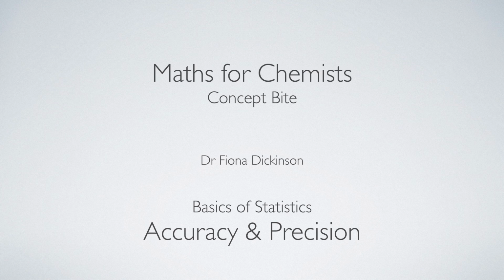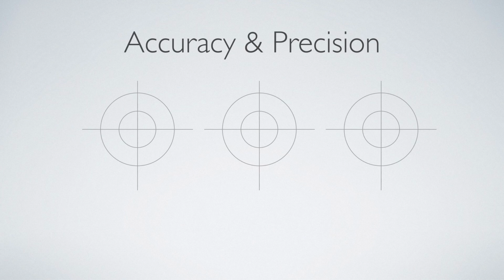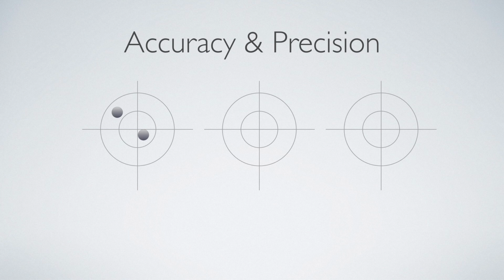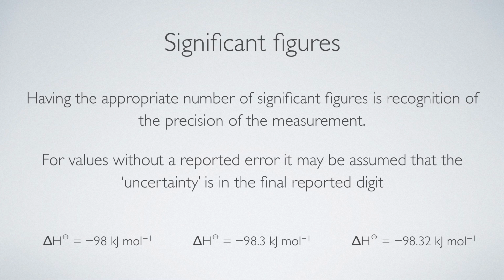accuracy and precision concept bite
Maths for chemists
accuracy and precision in measurements